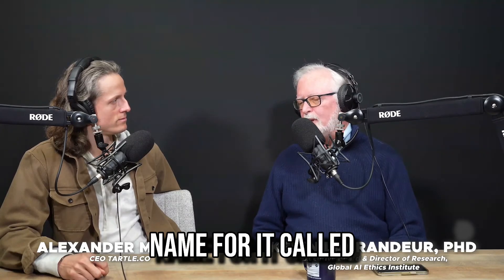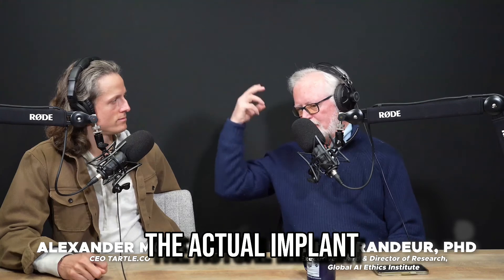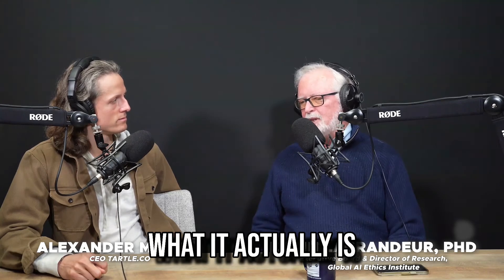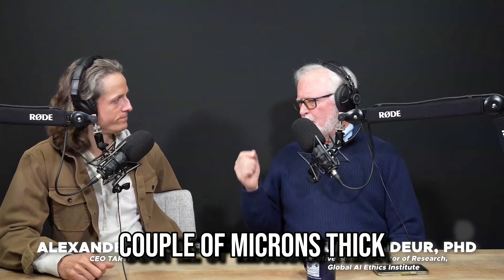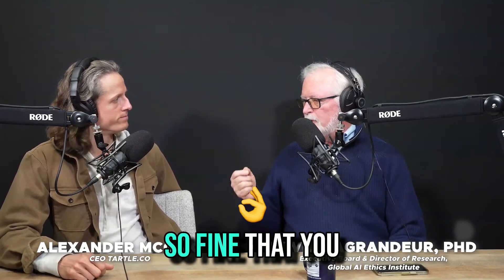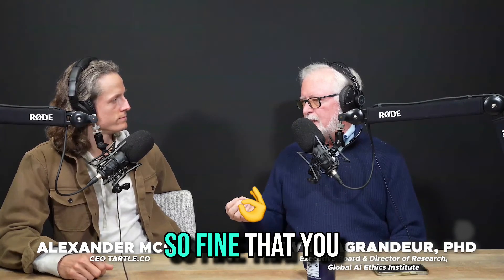Harvard's Neural Lace: Brainwave Translation Breakthrough?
Explore the groundbreaking Harvard brainwave translation research and the challenges of Neural Lace brain-computer interfaces. Discover the innovative mesh implant technology, its potential, and the biological hurdles our experts discuss. Learn about the exciting possibilities and limitations of this revolutionary technology.